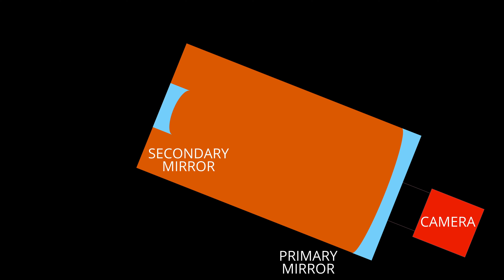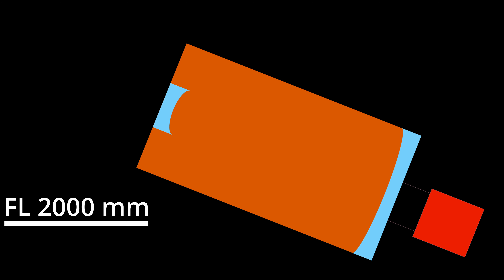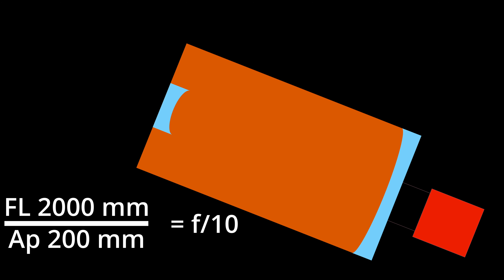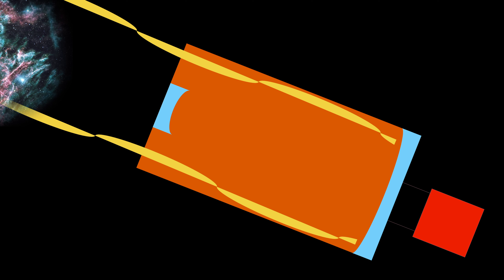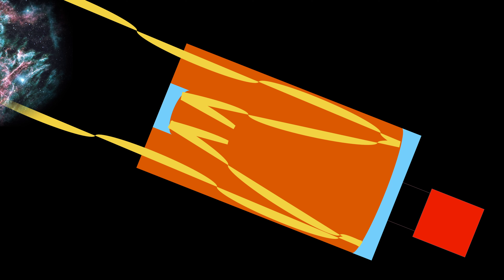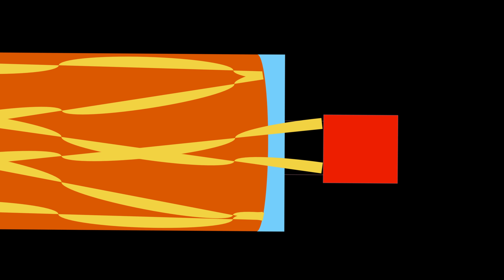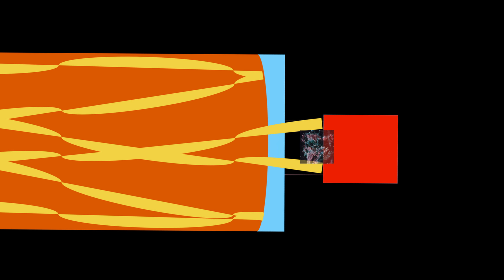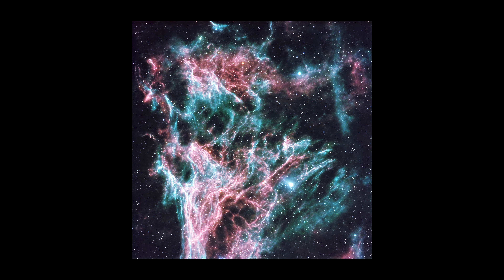Understanding Focal Length: Trading Speed for Detail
A telescope with a long focal length and slow F ratio gives you just as much light energy in the image as a short focal length telescope with a fast F ratio.  The long focal length telescope just trades off some speed for detail.  And if you aren't confused yet, just remember: It's all about how they spread the butter.